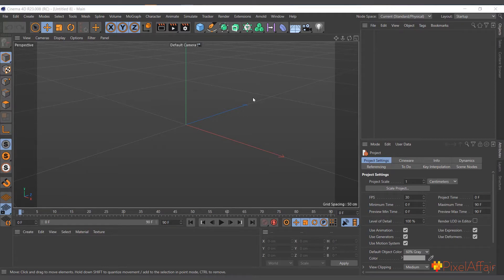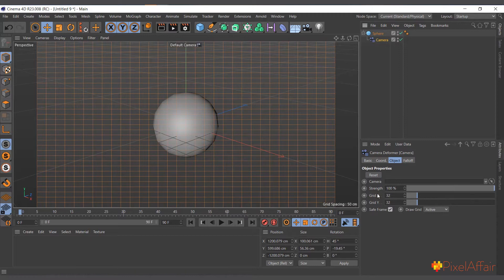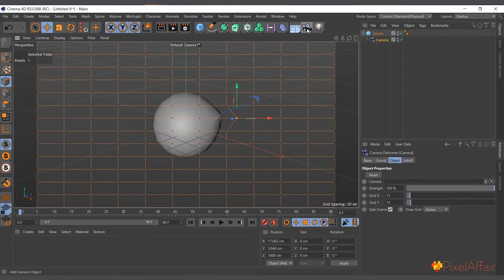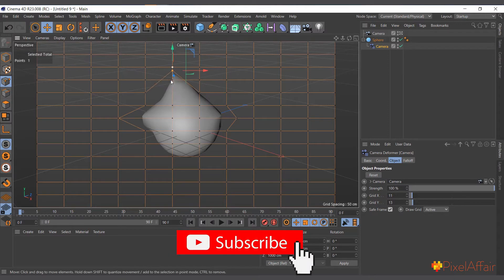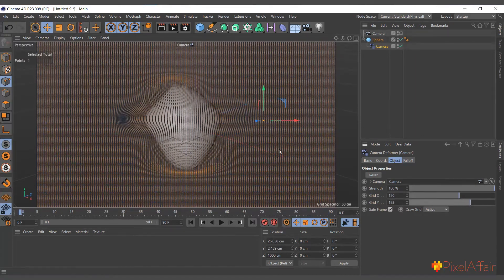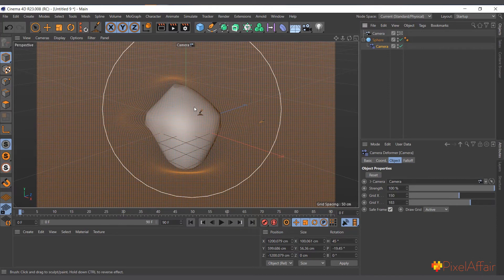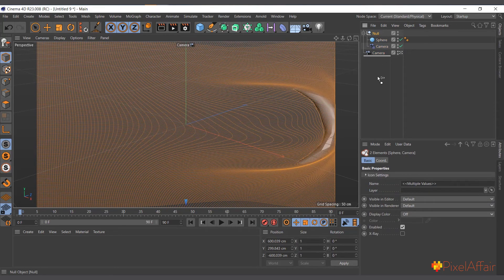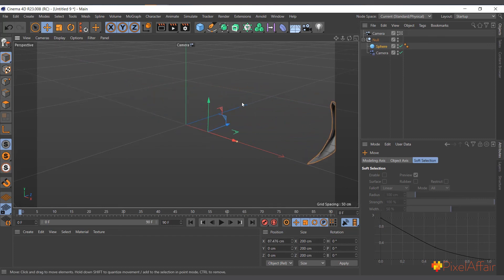CAMERA DEFORMER - CINEMA 4D DEFORMER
this video explains how cinema 4d Camera deformer operates.